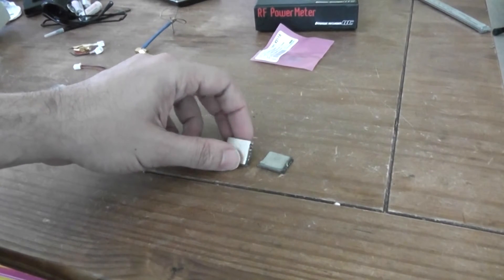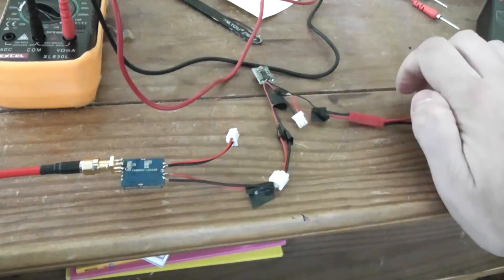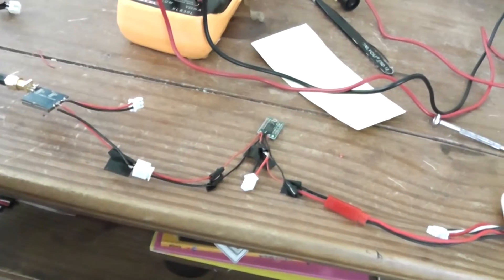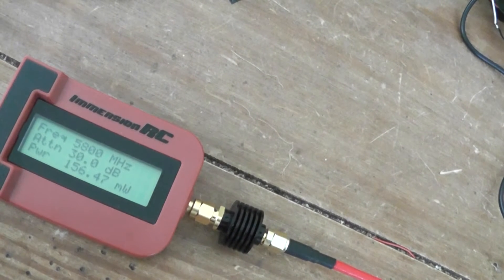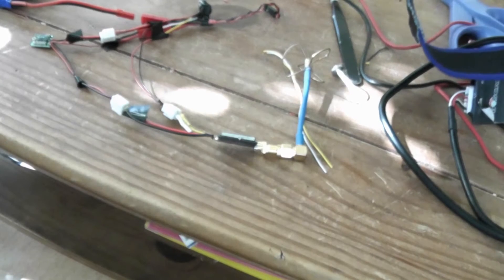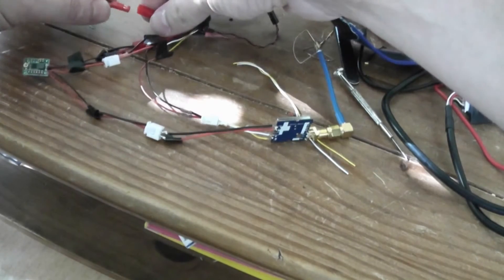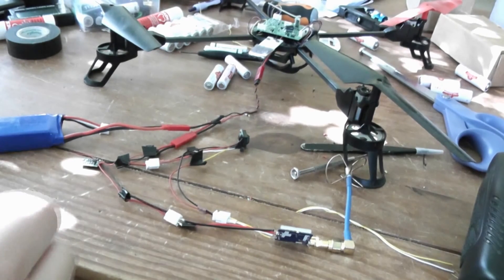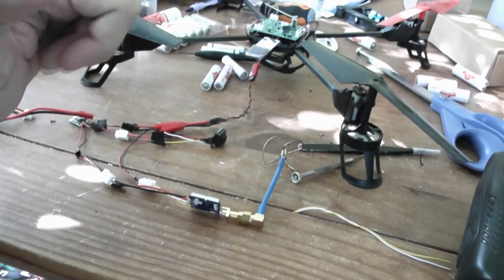200mW 5.8G VTX: FX758 vs TX5823 (Courtesy Banggood)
- RF power meter